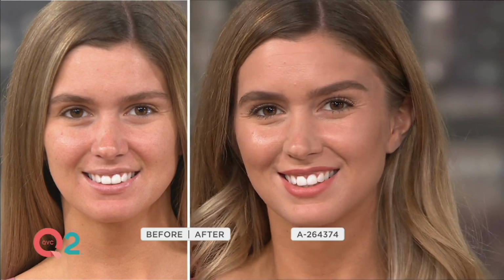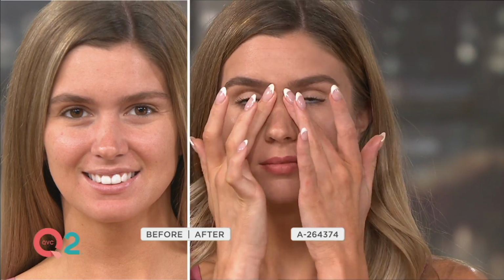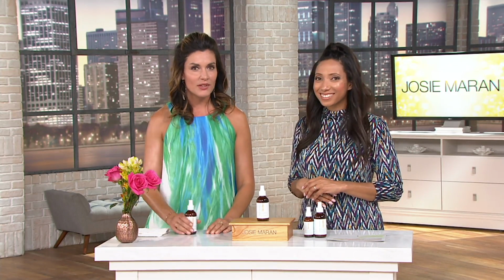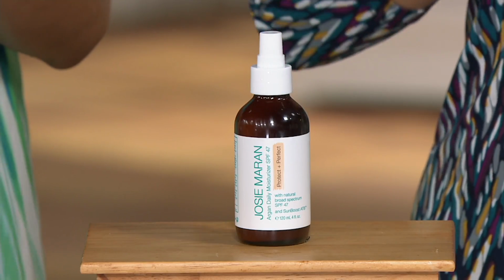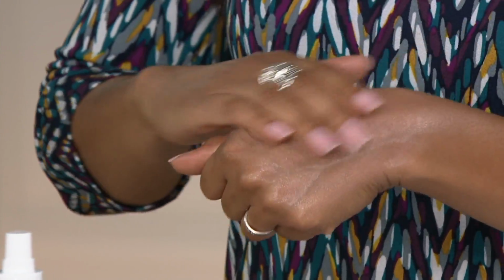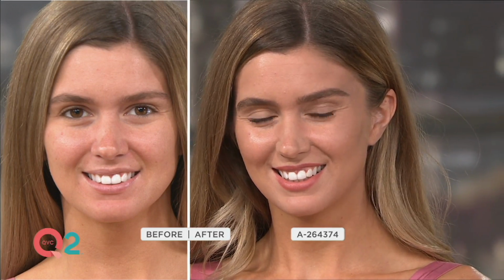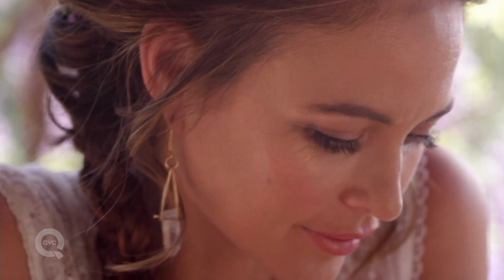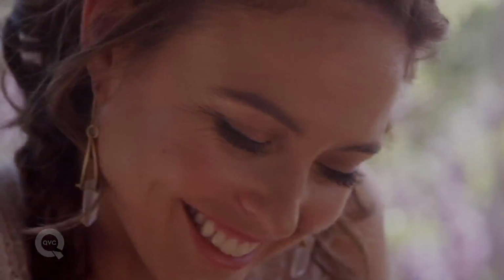Josie Maran 4 oz Protect & Perfect Moisturizer SPF 47 on QVC